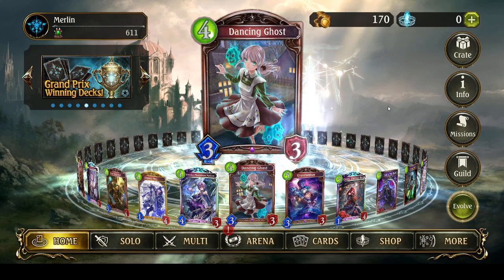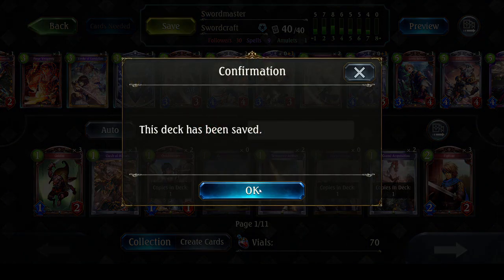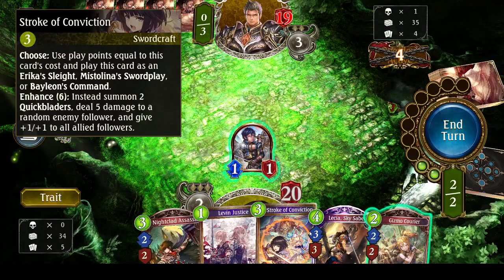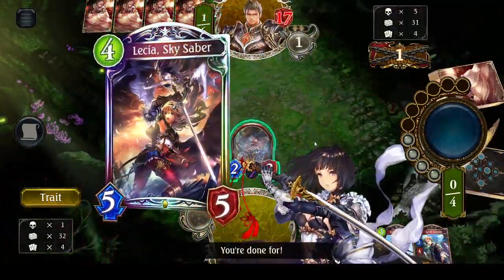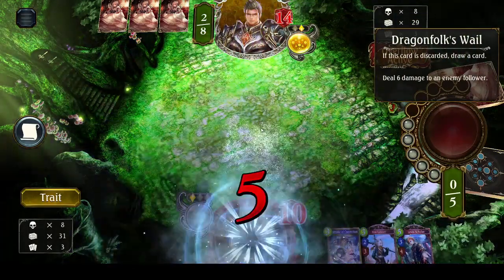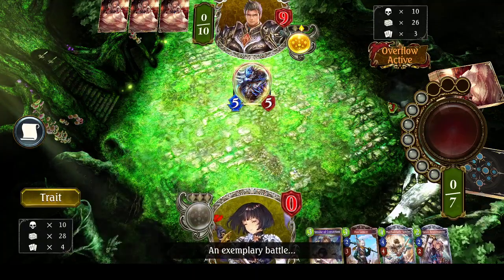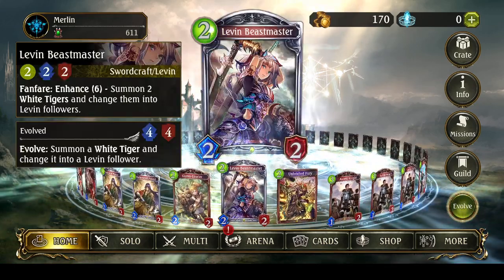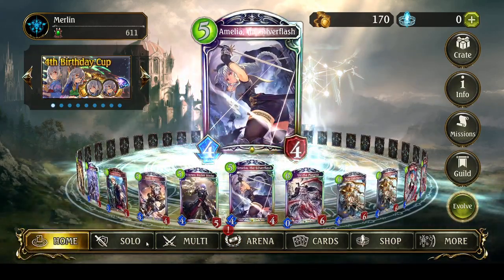ShadowVerse Beginners Guide Swordcraft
Welcome back my friends. Today I'll be covering the next class in this series The Swordcraft. This class relies heavily cards that either create followers or buff these followers. That being said this class can easily crowd the field with cheap meatshields that can later be buffed or used as cheap targets for your opponents spells and abilities, thus taking the target off of you for a while. All in All a great class top run  for players that like to flood the board and overrun their opponent.